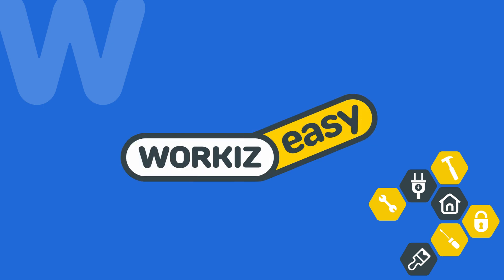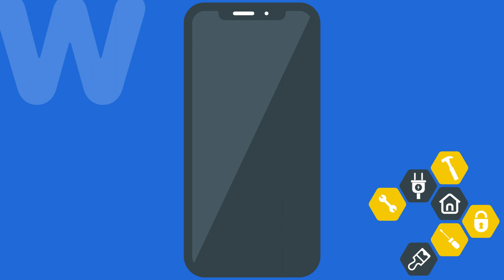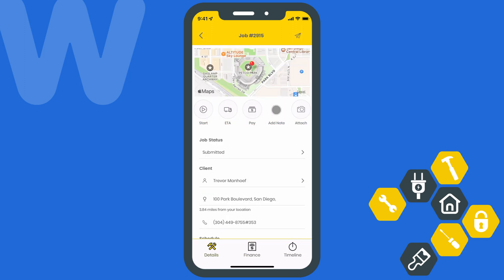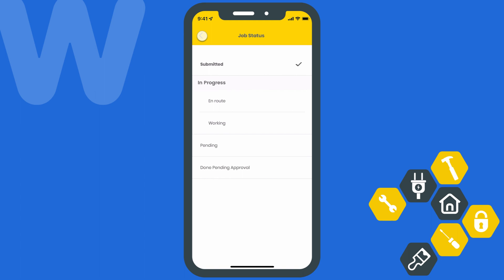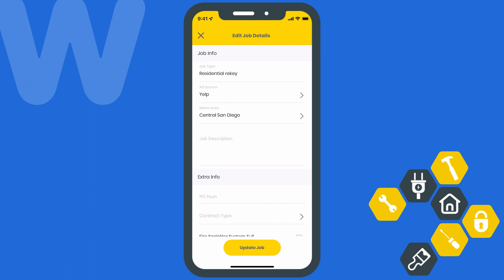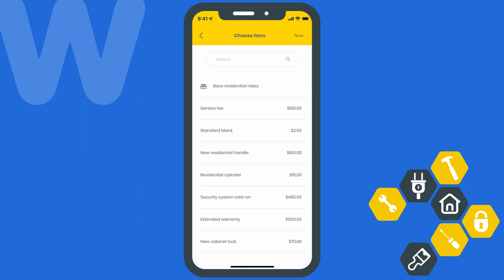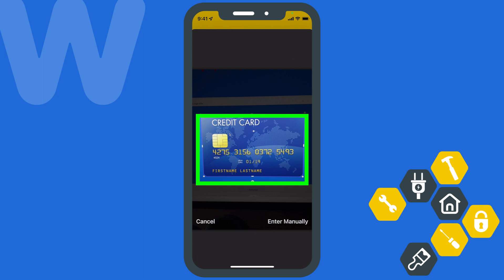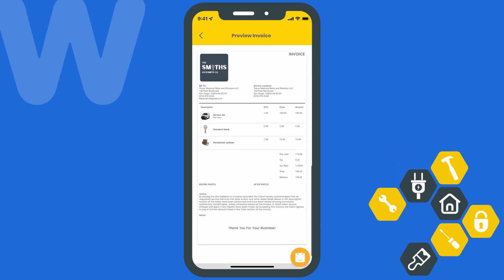Managing jobs on the Workiz mobile app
Learn how to easily manage jobs on the go using the Workiz mobile app